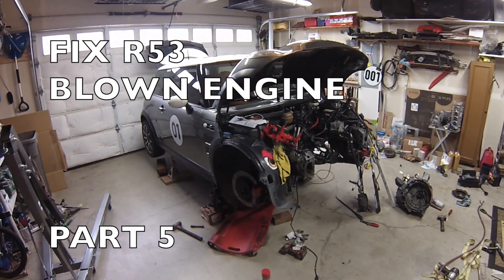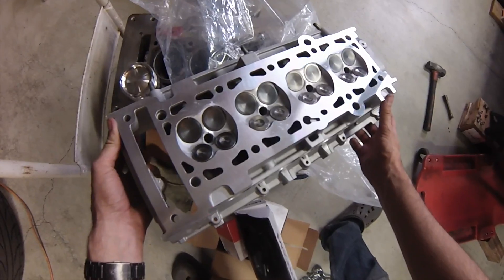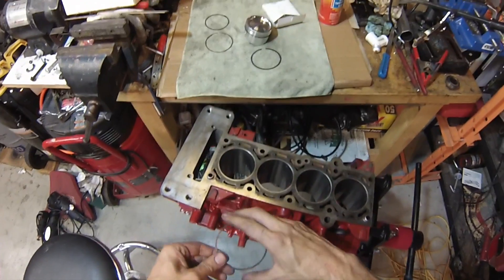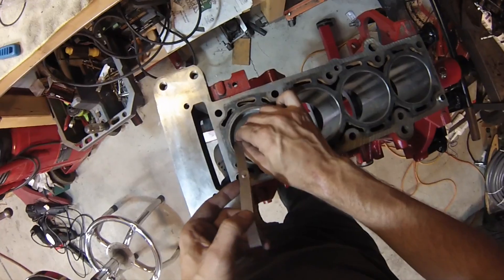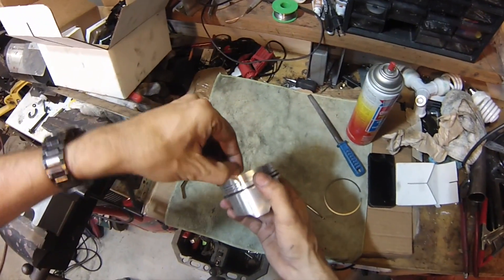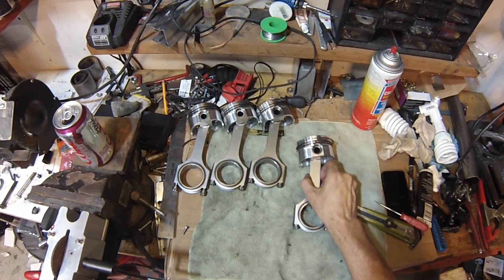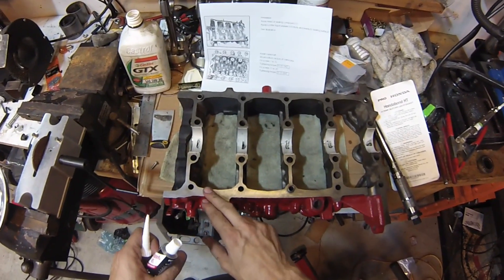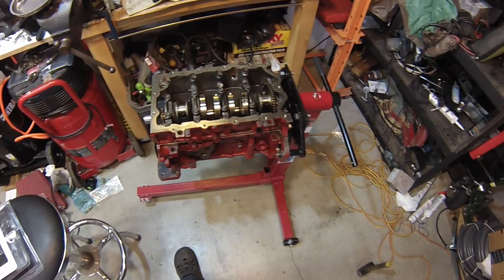Rebuild R53 Blown Engine 2004 MINI Cooper S - Part 5 / 9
I get the engine block back from machine shop and start the engine rebuild. "Patented" mechanics eye view. Blew engine at the track, piston and head destroyed. Valve came off inside cylinder.
Part 1: Remove head/oil pan/piston
Part 2: Remove engine from car
Part 3: Strip engine/diagnose failure
Part 4: Final disassembly and preparation
Part 5: Assemble pistons and reinstall crankshaft
Part 6: Install pistons and cylinder head
Part 7: Clutch, transmission and mate back to car
Part 8: Reattach various connections and find a surprise

Purchase piston ring filer:

Purchase ring compressor:

Purchase engine stand: